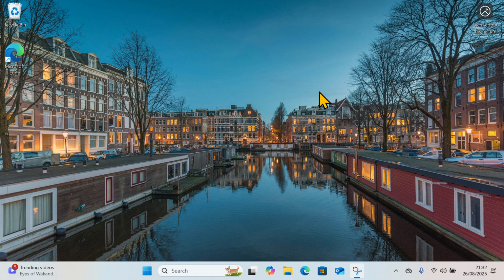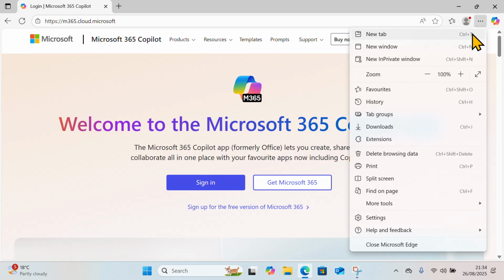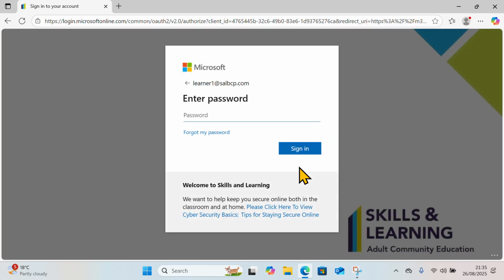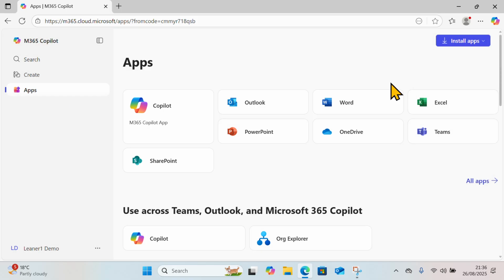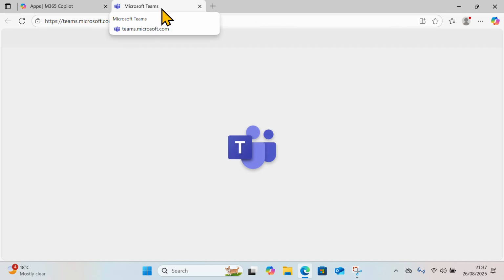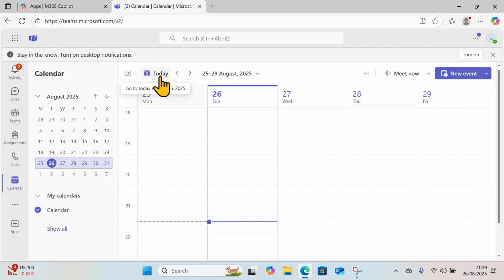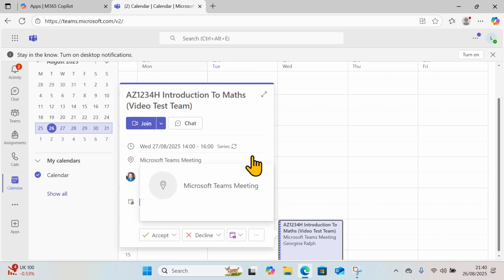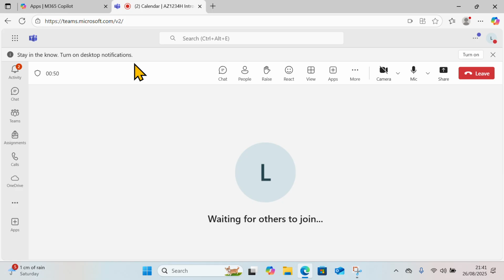Accessing your Office 365 account